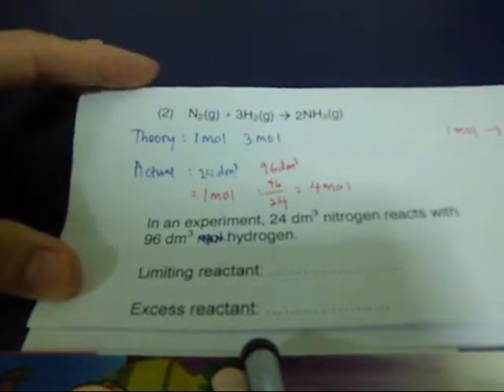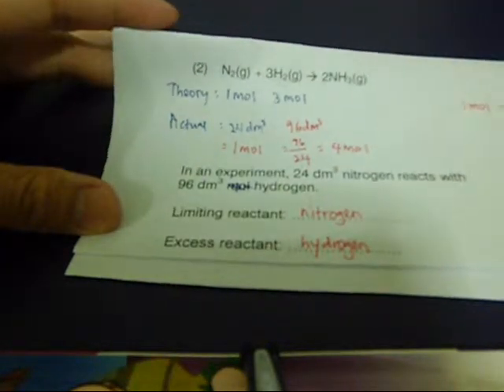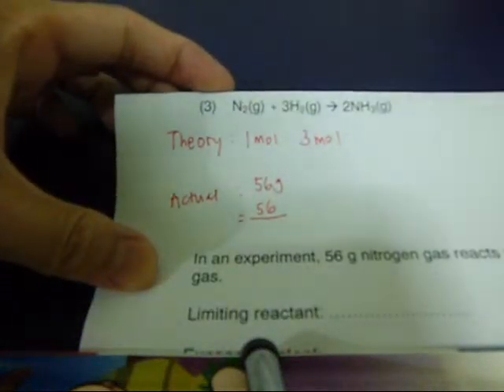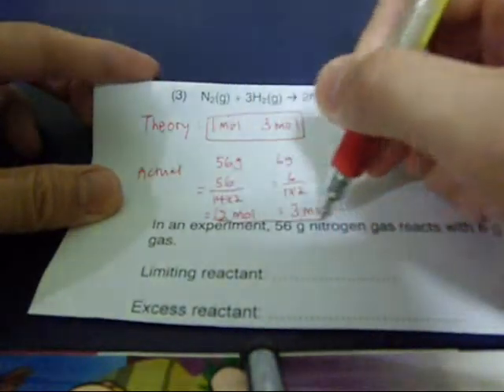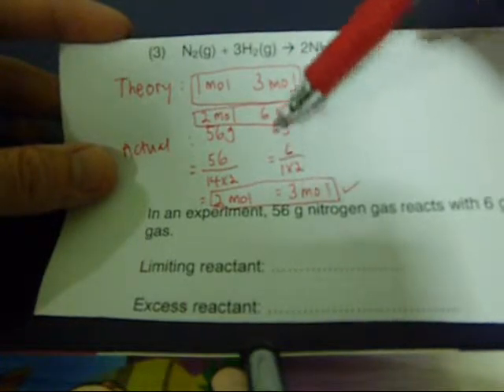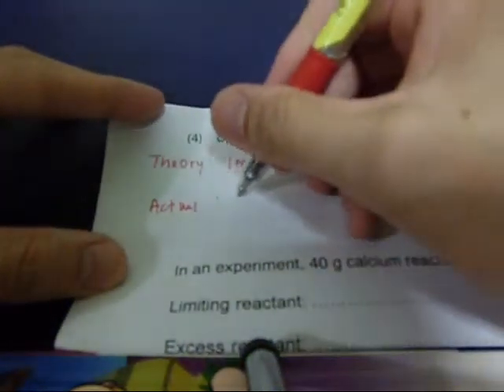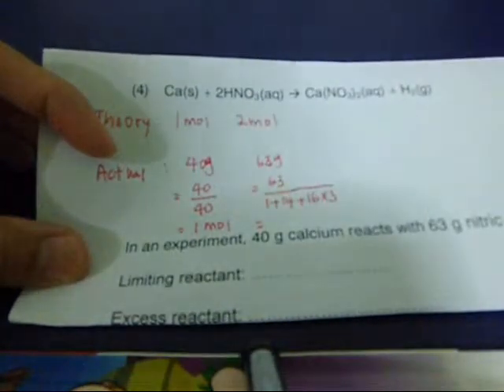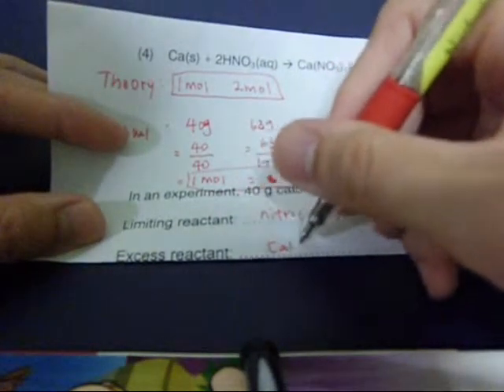C8 - Mole (How to identify limiting and excess reactants)